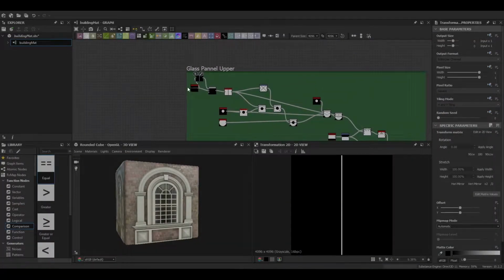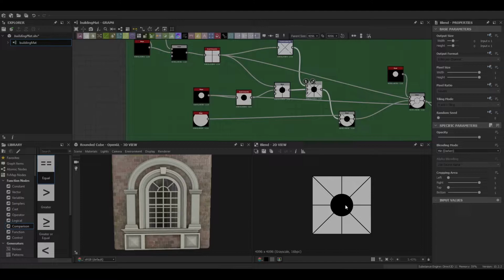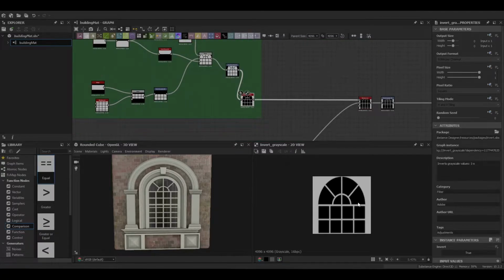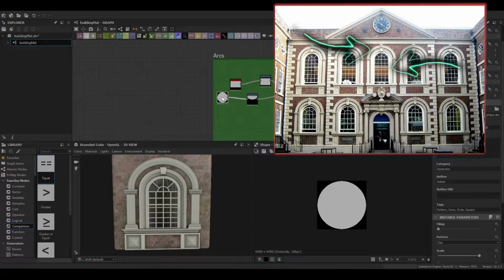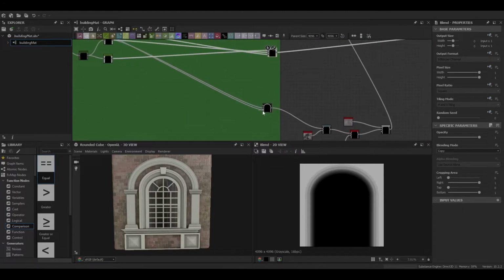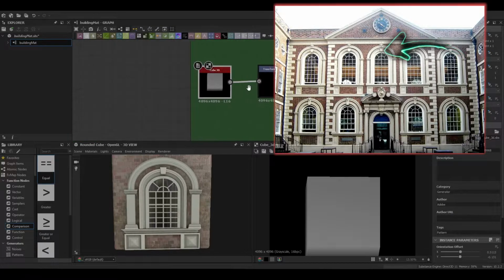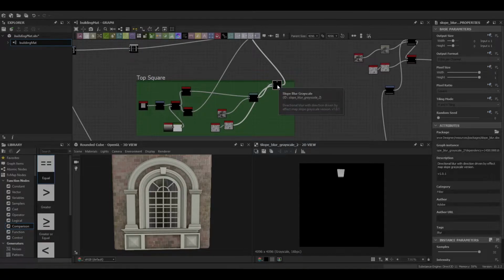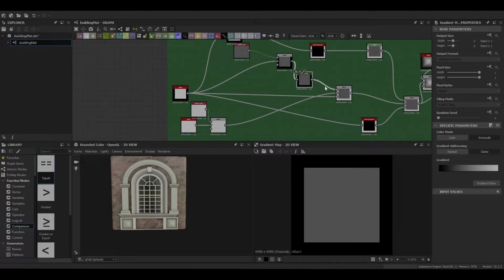Substance Designer European Architectural Building Design Material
Todays Video we are looking how to create the foundation of this building design download will be available on Patron when it goes live.